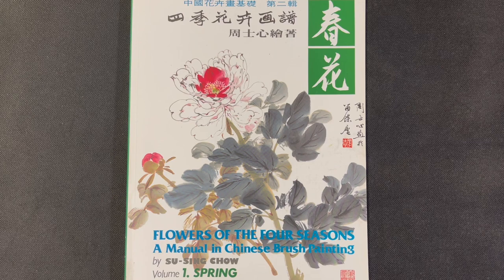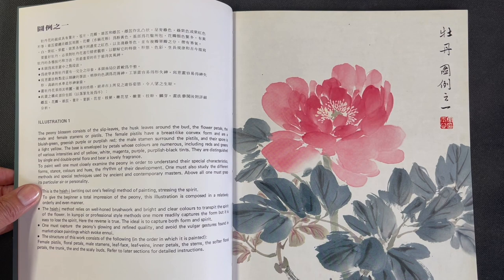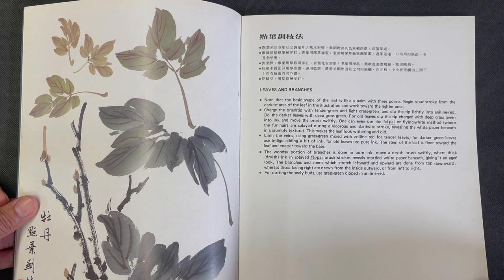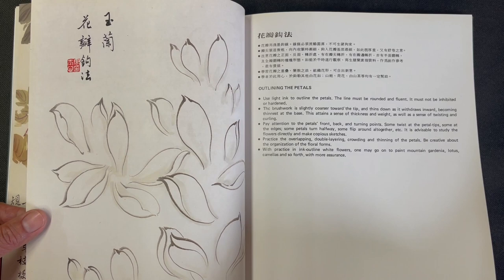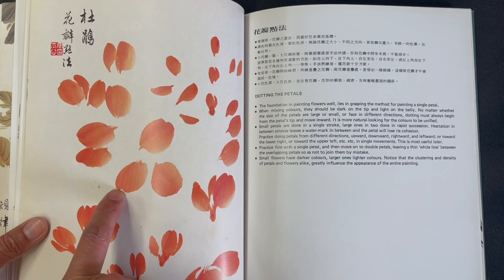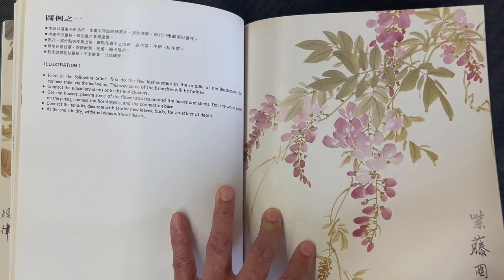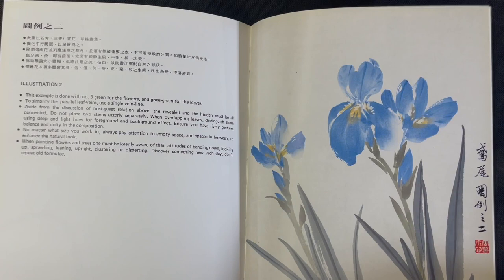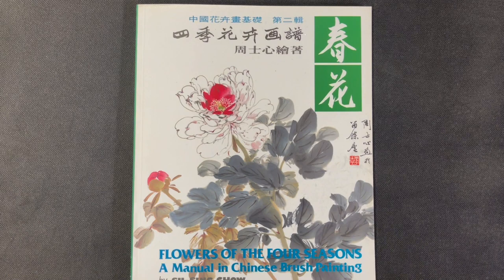Flowers of the Four Seasons Vol. 1 Spring by Su-sing Chow Video Book Review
8.25" x 10.75", 64 pages, text in Chinese and English

Su-sing Chow's artistic ability was matched by his passion for sharing Chinese culture through brush painting. He was one of the pioneers in creating instructional material sharing the details of Chinese brush painting technique to students in the West.

Unlike many flower books, Master Chow keeps trims to the subjects to a handful of some of the most iconic flowers associated with Spring. There are Peony, Magnolia, Azalea, Wisteria and Iris.

With this focus he is able to show multiple finished compositions with commentary and also essential elements of each flower in isolation. He also offers a bit about the cultural and historical significance of each flower in China.

For 100+ hours of high quality Chinese brush painting video instruction streaming on-demand visit OASLife

For the best brushes, paper, ink, colors, accessories, books, videos, dvds, seals/chops, lessons, instruction and materials for China brush painting, Calligraphy, and Sumi-e visit Oriental Art Supply (OAS)